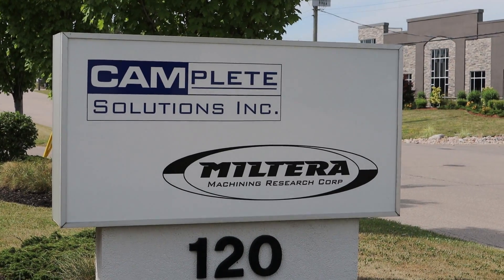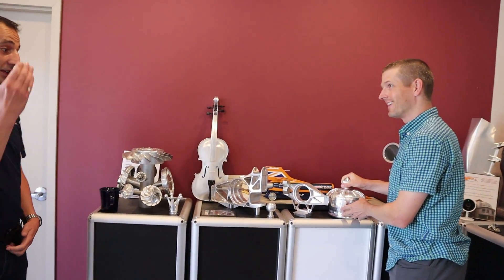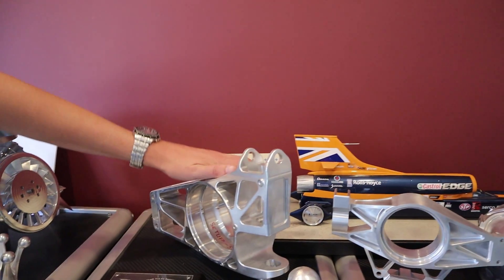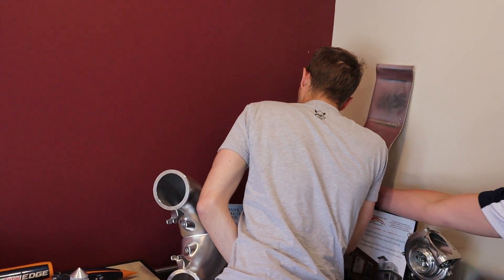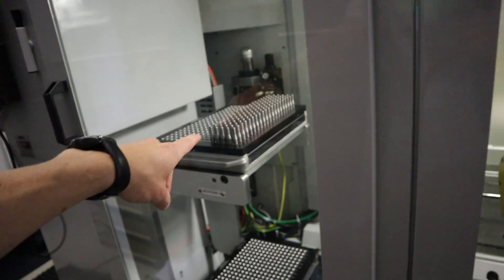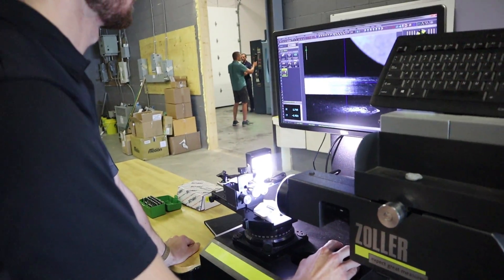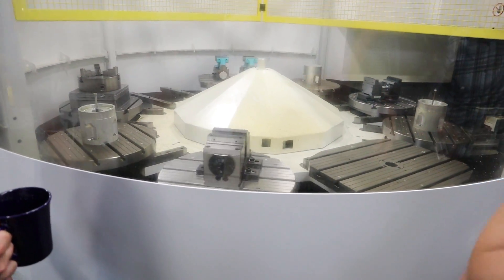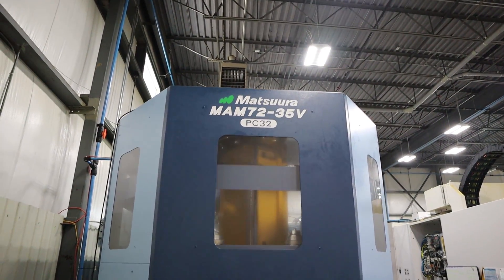Grimsmo & Saunders - Bromance at CAMplete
Saunders from NYC CNC and The Business of Machining podcast came to visit his GrimsBRO a couple weeks ago, and it could not have been more awesome (unless he stayed longer). They visited a couple workshops, and CAMplete was one of them. CAMplete is "a universal post processing and verification platform dedicated to specific machine tools", meaning they leverage the best of every CAM system.

What is a CAM system?